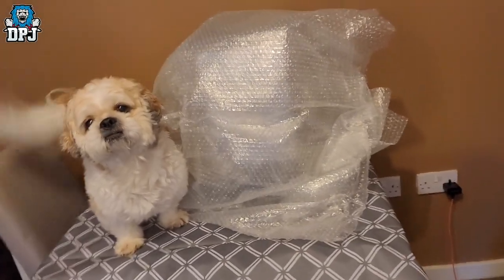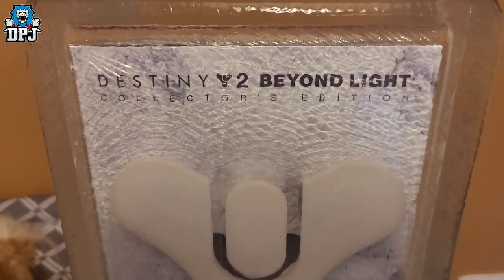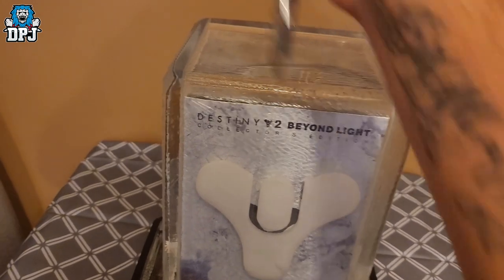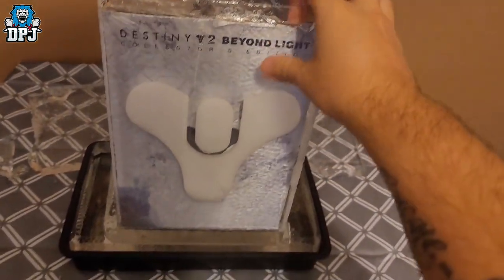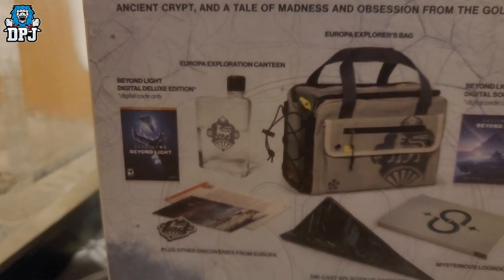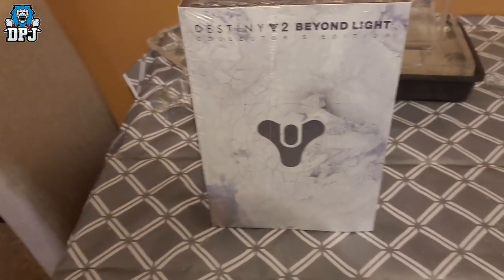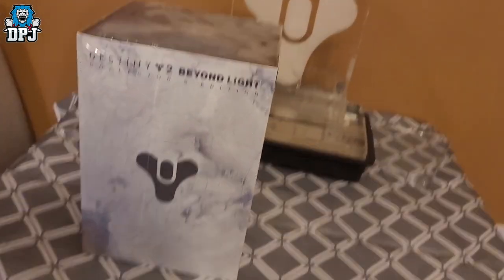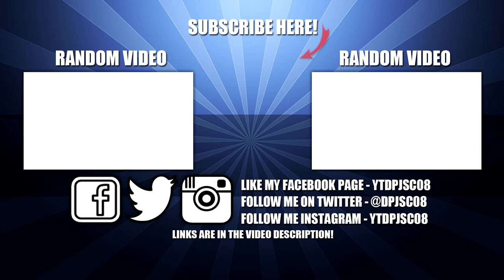INSANE SURPRISE PACKAGE OPENING!!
Surprise Destiny 2 Beyond Light Package Opening.